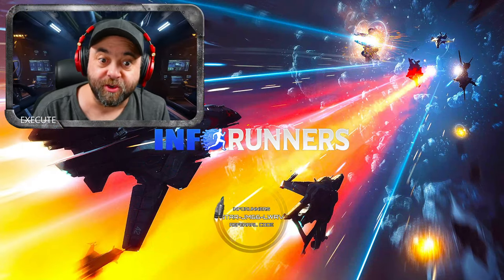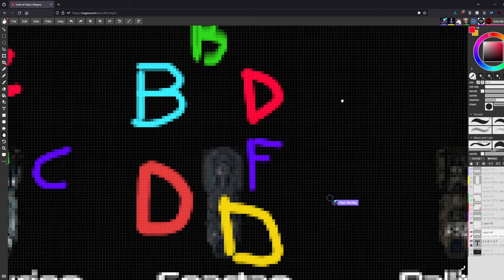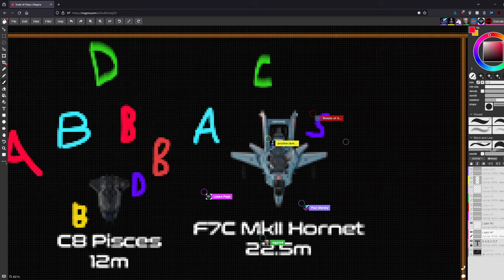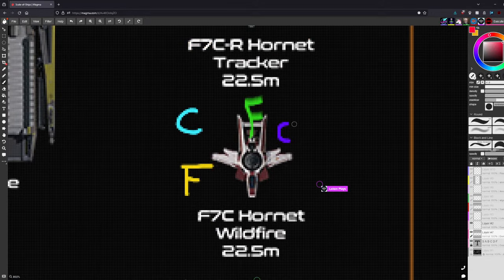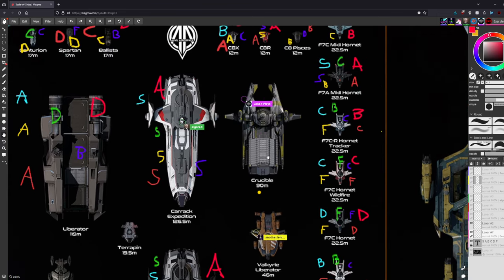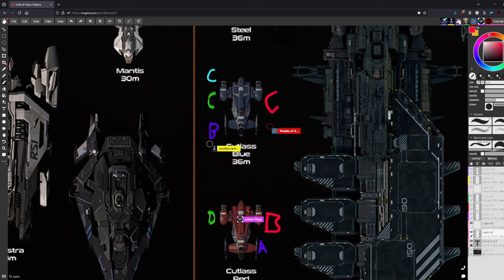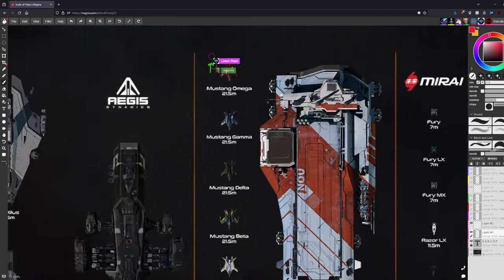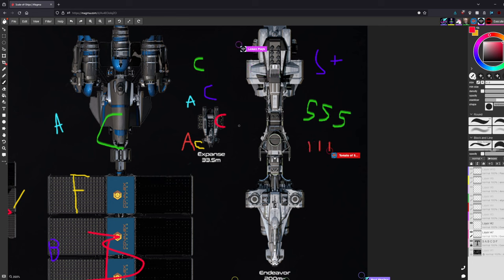2024 TEIR LIST SHOW | STAR CITIZEN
Join all the inforunners as they rate every ship (& vechicles) in the game. Chaos and Shenanigans is assured.

Use this referal code and join Star Citizen and earn 5,000 UEC STAR-JM66-LWRV